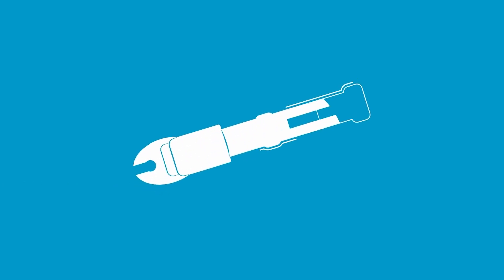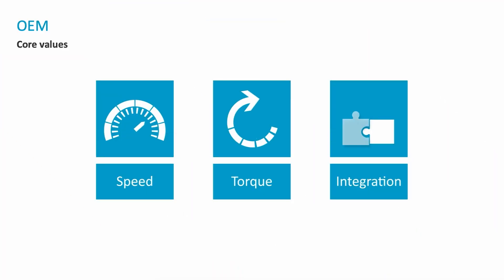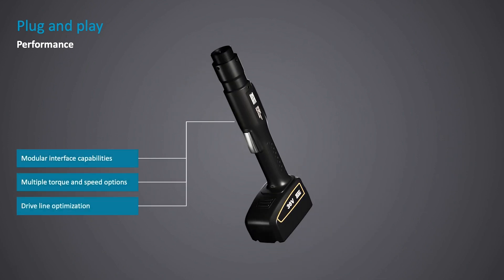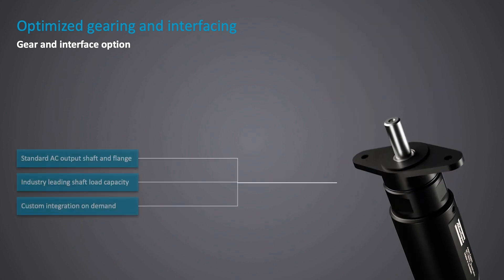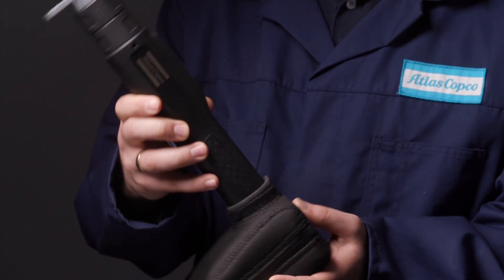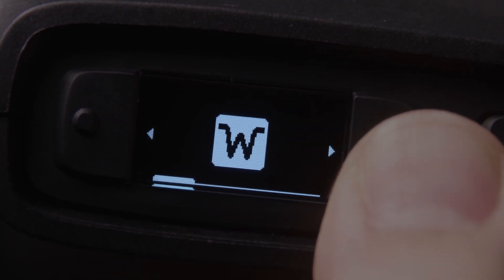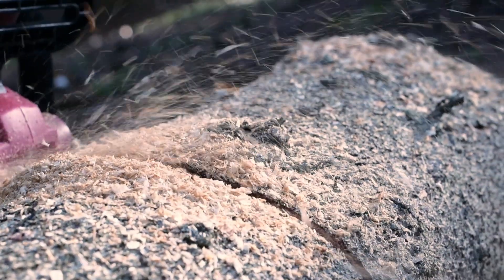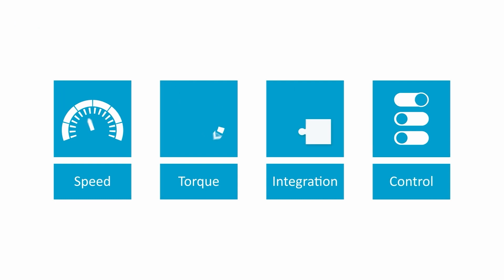Revolutionize & Accelerate Your Handheld Tool Design with EZB Battery Drive!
Discover the future of handheld applications with the EZB Battery Drive from Atlas Copco Industrial motors. Imagine a tool that not only embodies your best design but also becomes your customers go-to tool. With our innovative EZB Battery Drive, you can achieve unparalleled speed, torque, and integration.
Key Features:
• Two Models: 8 Nm high-speed (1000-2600 rpm) and 36 Nm low speed (150-560 rpm)
• Four Drive Modes: Constant speed, Efficiency, Accuracy, and Constant power
• Advanced Ergonomics: Low vibration, sound levels, and customizable battery position
• User-Friendly Interface: IP54 rated buttons, progressive trigger, and easy-to-read screen
Join us as we unveil this game-changing solution designed to enhance your productivity and comfort. Say goodbye to compromises and hello to seamless integration and superior performance.
Ready to transform your handheld applications? Don’t miss out on this innovative solution from Atlas Copco Industrial motor team!